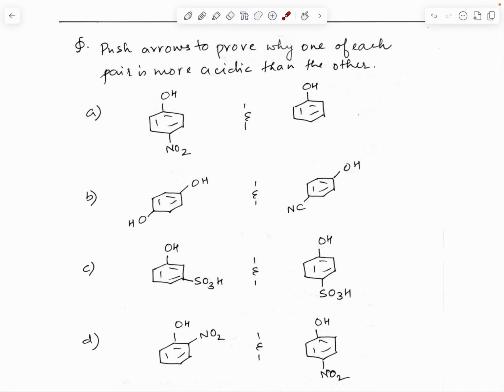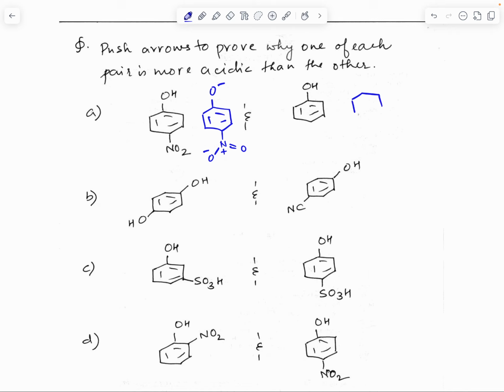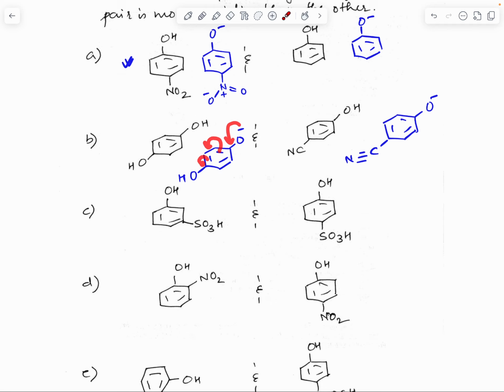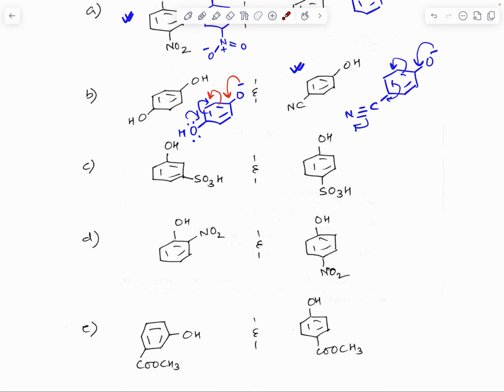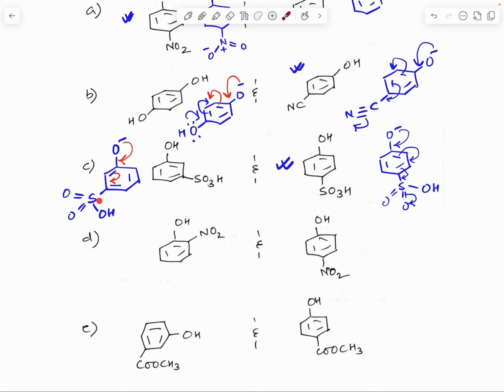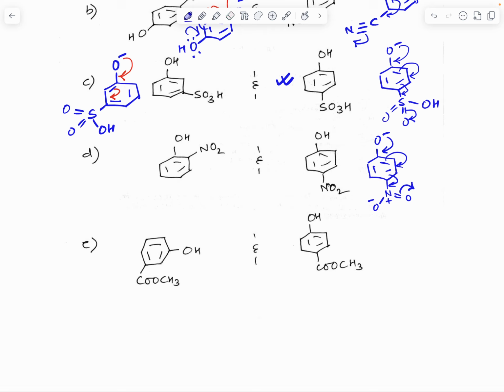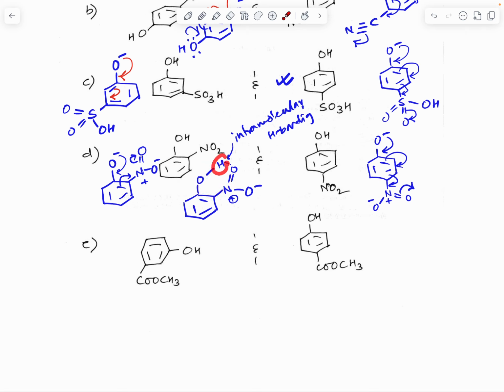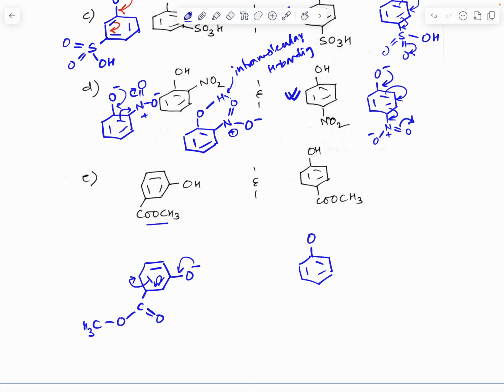Practice Problems on Alcohols - Part 3